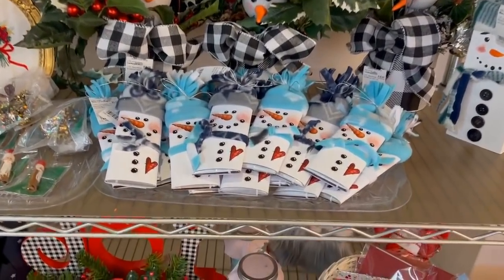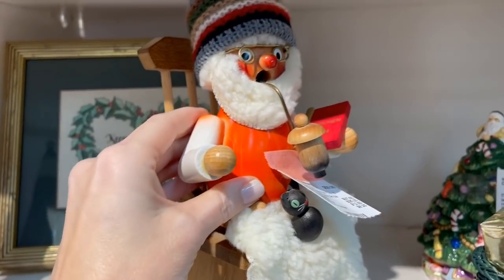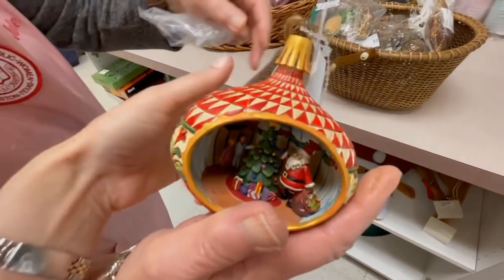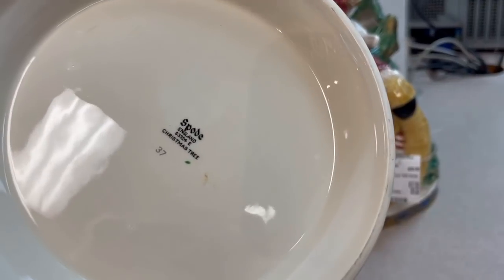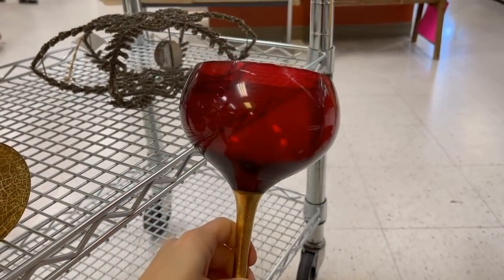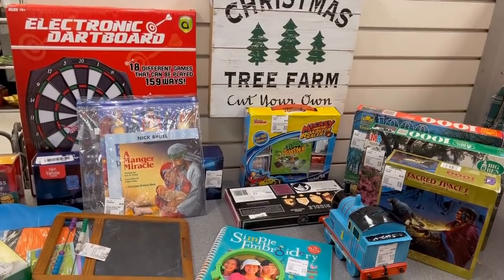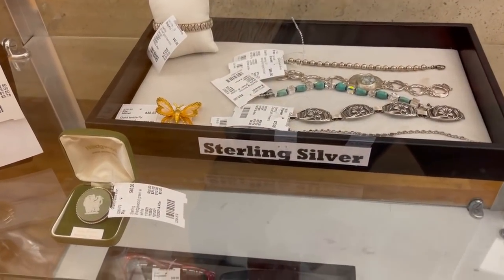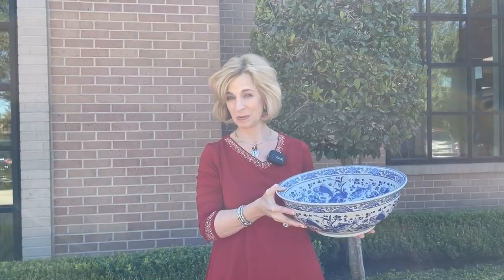Charity Guild Shop holiday edition! Great gifts, decor, jewelry, and more!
This favorite charity resale is your holiday one-stop shopping! Come along for great gifts, tabletop essentials, holiday decor, and more. There is something for everyone on your list and it doesn't break the bank. Where to find Waterford for $10, Fitz & Floyd set new in a box, Thomas Kinkade wall tapestry, and Lenox Holiday dishes for amazing deals? Why, the Charity Guild Shop of course! I break it down for you with Christmas decor, table essentials, gifts, jewelry, complete with creative gift packaging. See what is high on my wish list that I am dreaming of here. Hint: it fits in a small box. Get your Christmas gift list ready and shop with me! You won't believe all the possibilities to affordably get your home and table ready for the holidays.

Hours:
Sunday Closed
Monday Closed
Tuesda   Closed
Wednesday 10AM–3PM
Thursday       10AM–3PM
Friday         10AM–3PM
Saturday 10AM–3PM

***See link below to join my private Facebook group for everything tabletop!***

I often get asked about my beauty regimen. Here is a link to my favorite products: Skincare & Beauty

eBay: Visit my "Lady Mary Beth Treasures" store for some of my finds and items featured in segments